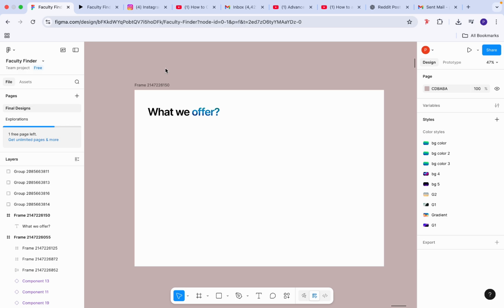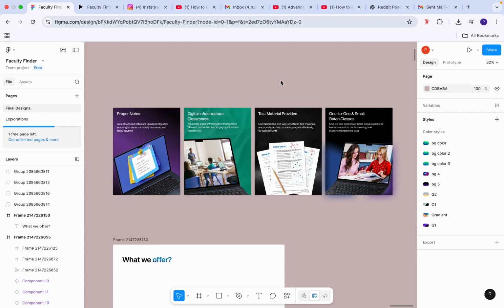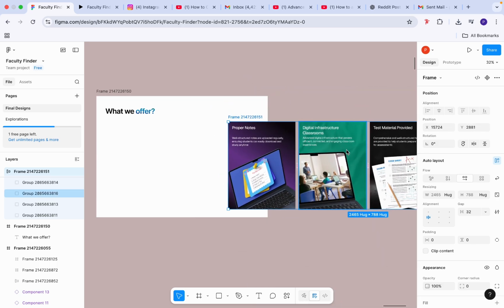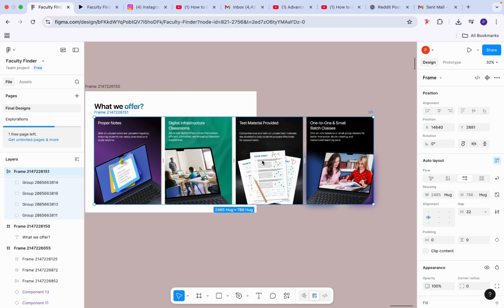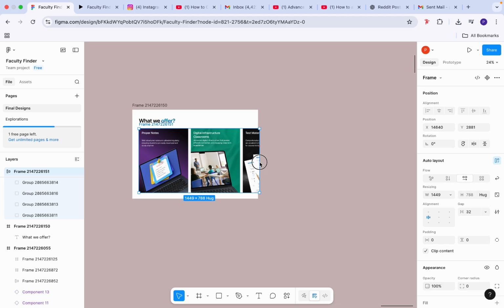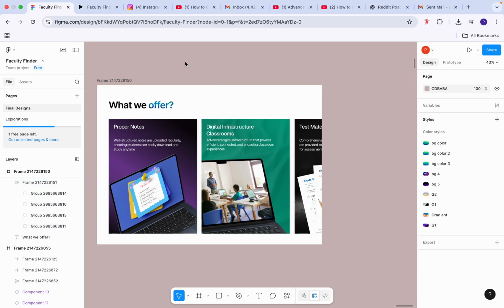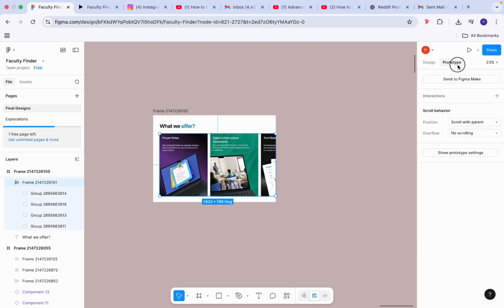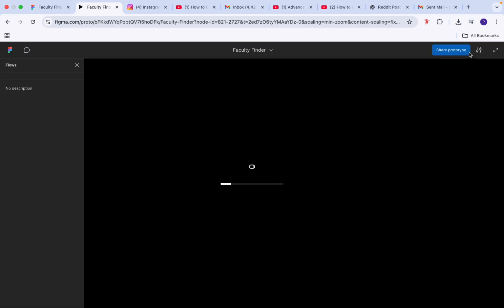How to Design Scroll Animation in Figma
Learn how to animate yours sections in Figma for your Websites/Applications without having offical scroll support in Figma.